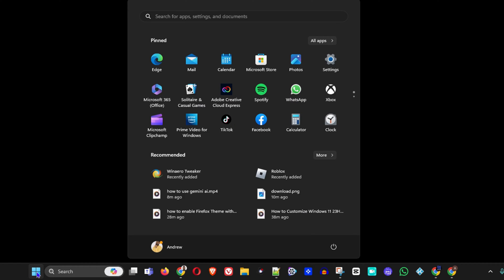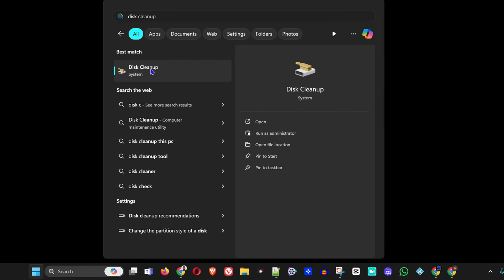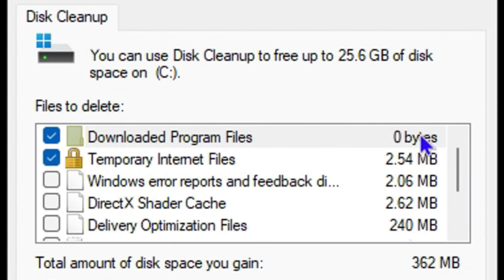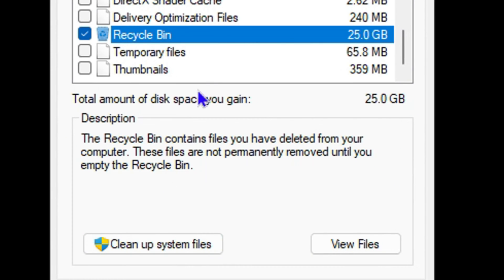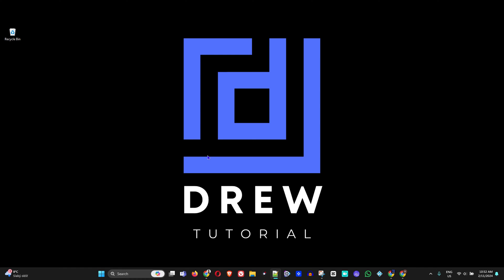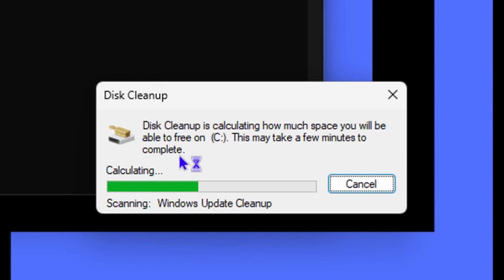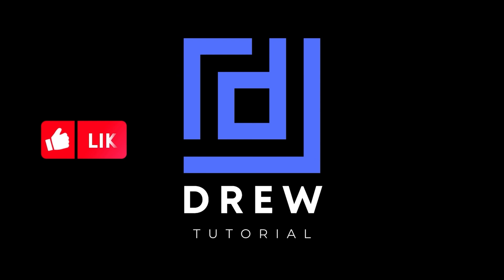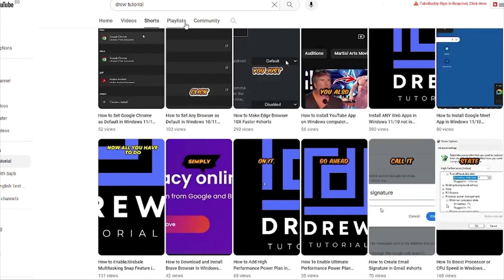How to Remove JUNK Files From Windows 11 & Windows 10 Computer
In this tutorial, I show you How to Remove Junk Files From  Windows 11 & Windows 10 Computer.

Launch CMD/Comand Prompt and run this comand:
Cleanmgr